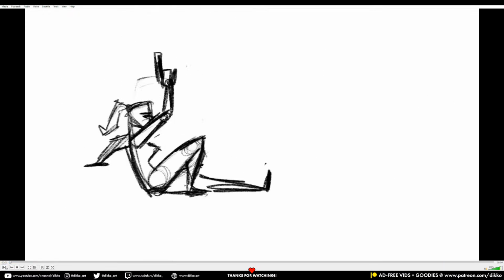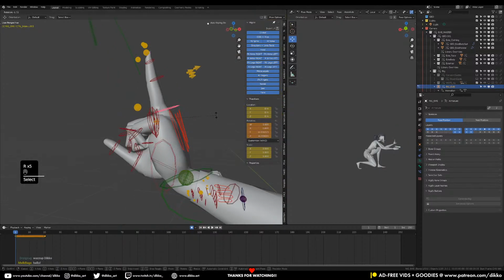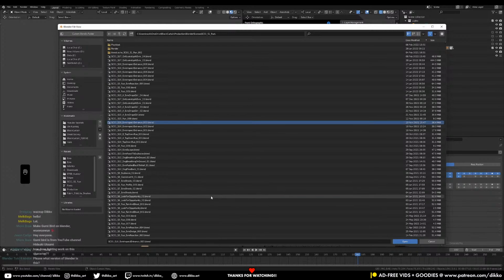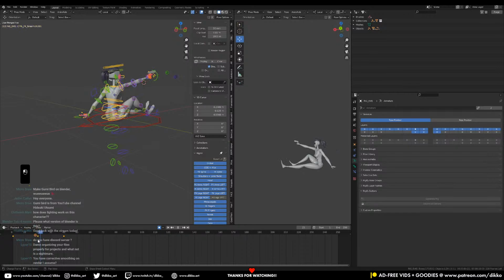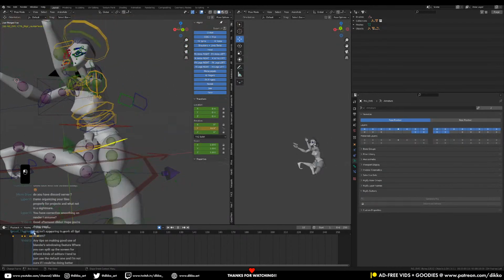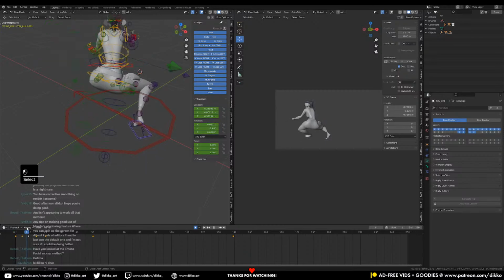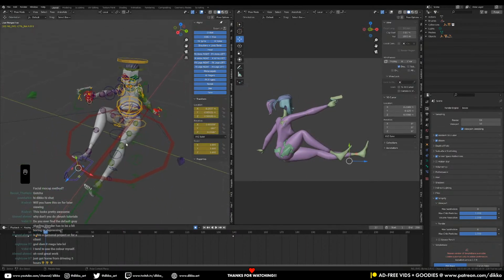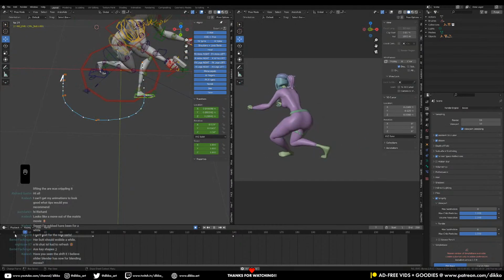Black Curtain Live Animation Production!